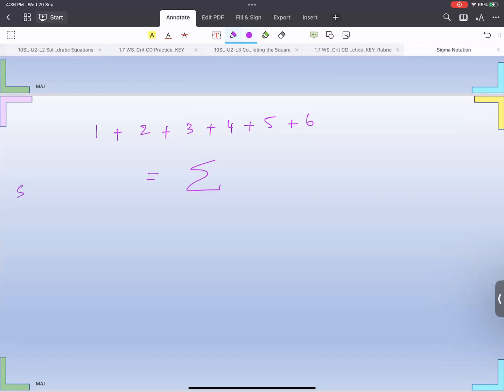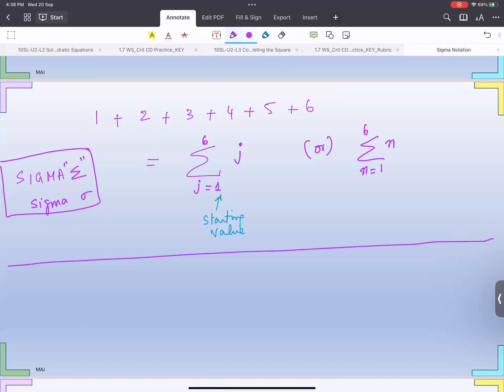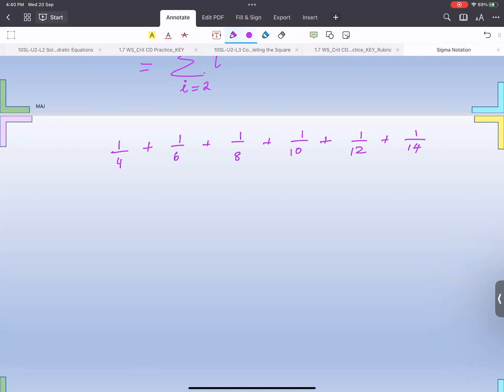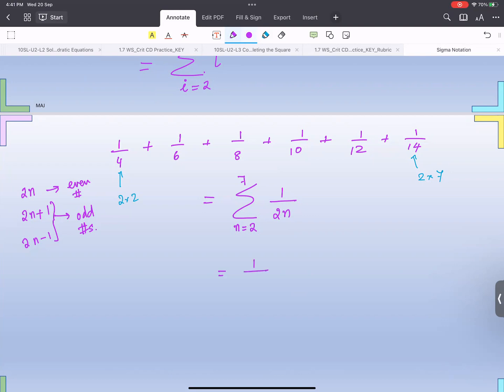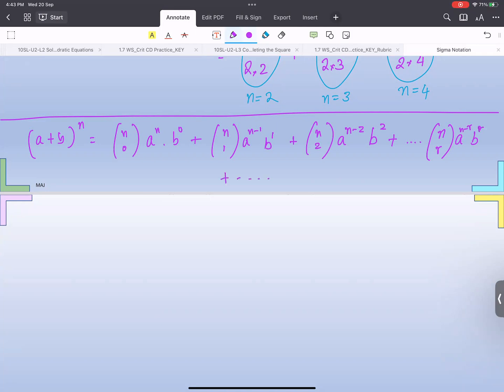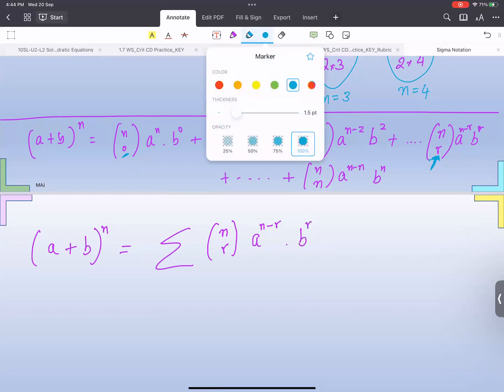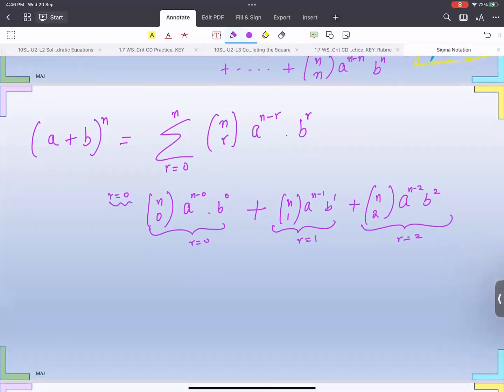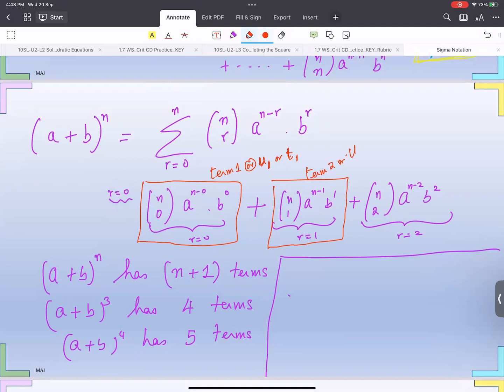Sigma Notation - Intro